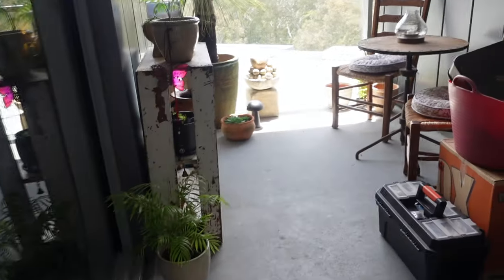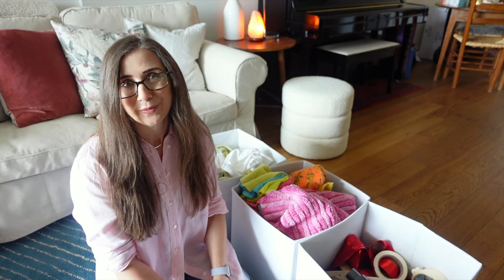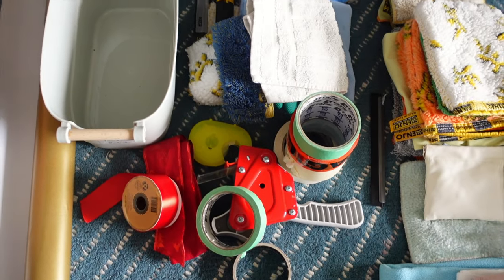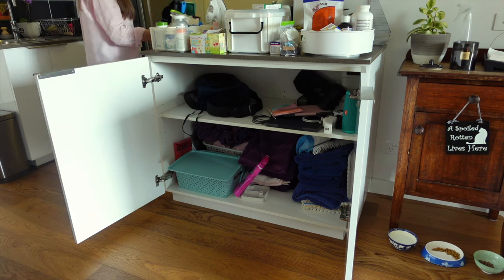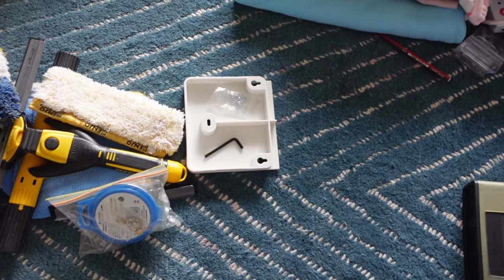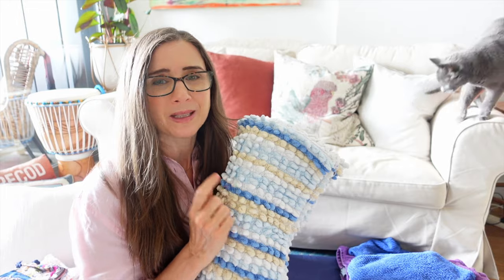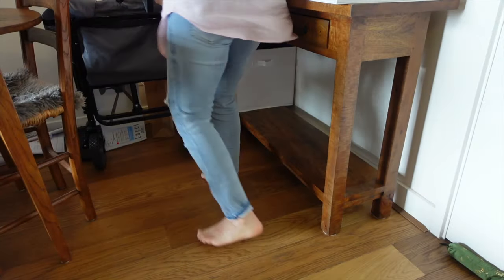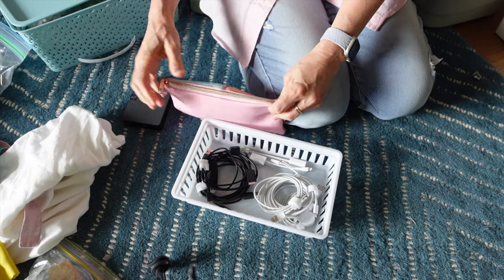Decluttering my new apartment | Decorating the balcony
In this video I do the first big declutter after moving into my new apartment. I focus on bathroom and laundry storage items as well as unpacking some decorative items, repotting plants and organising and decorating my balcony. I hope you enjoy it!

I warmly acknowledge the traditional custodians of the lands on which I filmed, the Wurundjeri people of the Kulin nation. I acknowledge their profound connection to the land, and pay my respects to their elders, past, present and emerging.